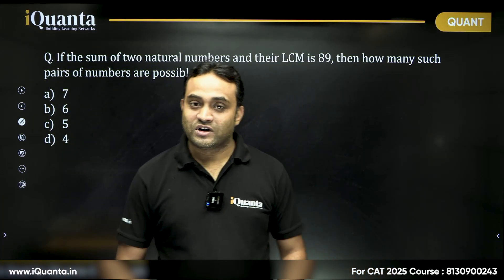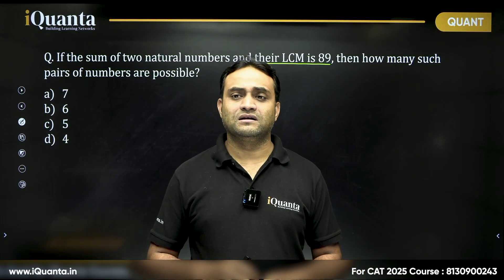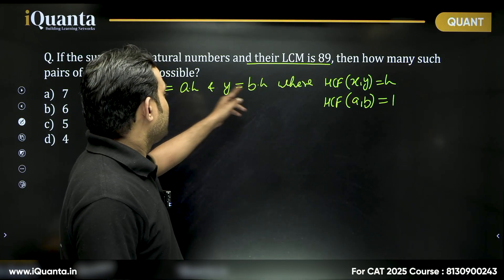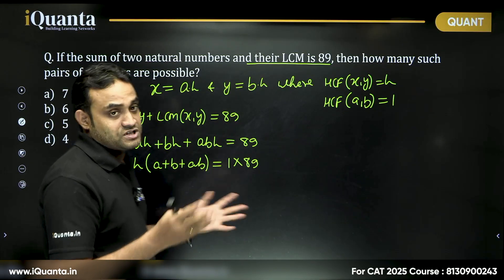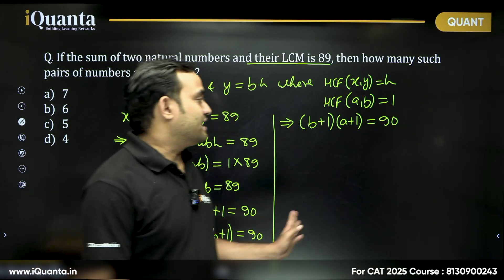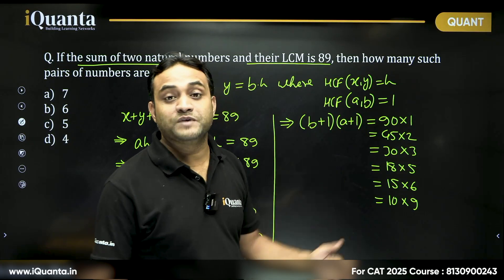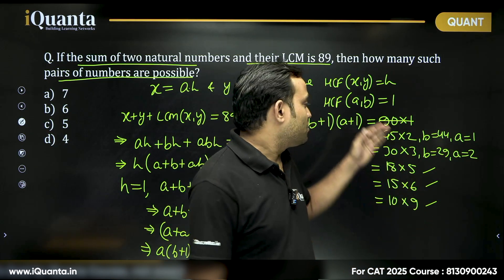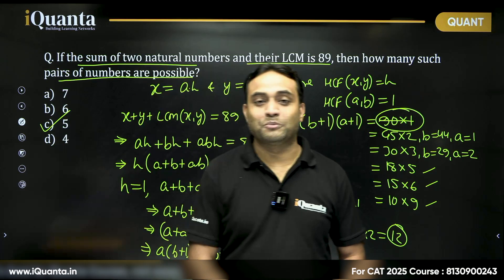Q - 18 | Number System | CAT Quants Practice | 200 Most Important Quant Questions for CAT 2025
Linear Equations
Quadratic Equations
Inequalities
Functions
and more!